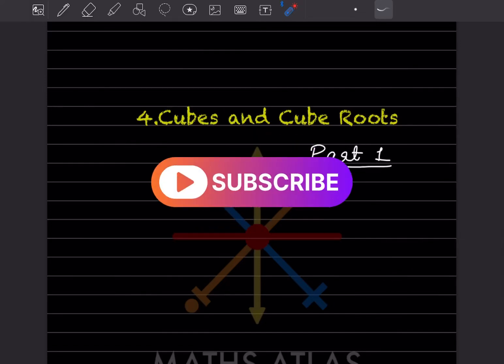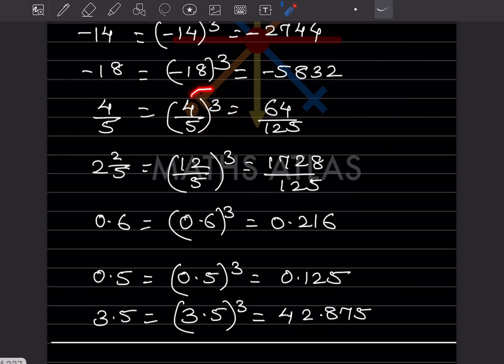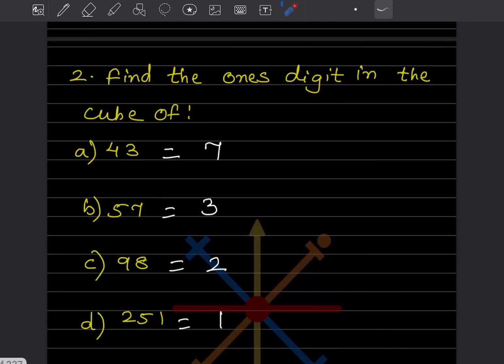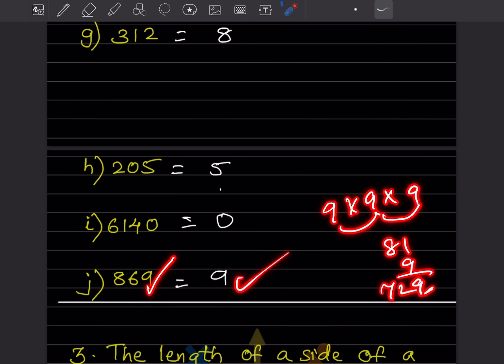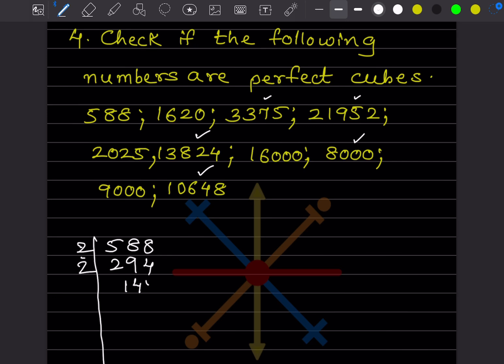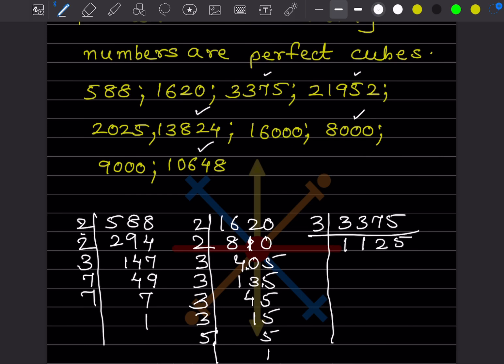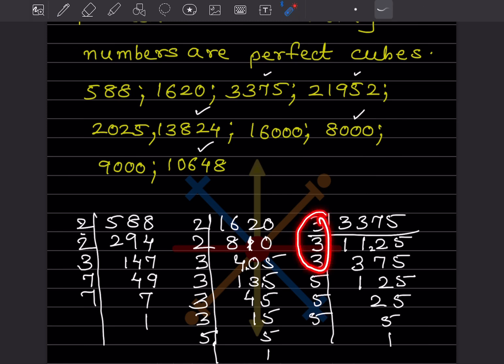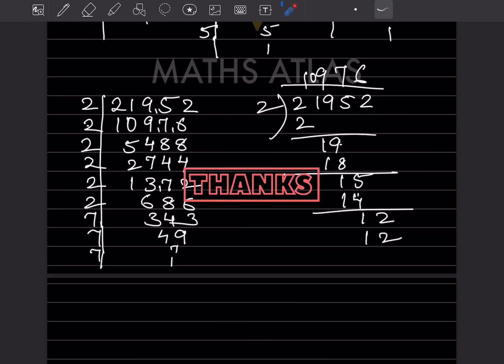Universal Mathematics Book | Class 8 Chapter 4 - Innings 4.1 SOLVED (Cubes and Cube Roots) ✅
Get ready to solve Innings 4.1! We're finding cubes of numbers and identifying perfect cubes from Universal Mathematics Book Class 8, Chapter 4.

In this video, we dive into the Universal Mathematics Book for Class 8, covering the crucial concepts in Chapter 4: Cubes and Cube Roots. This is Part 1 of the Inning 4.1 practice set, where we solve problems on finding the cube of any number and identifying whether a given number is a perfect cube.